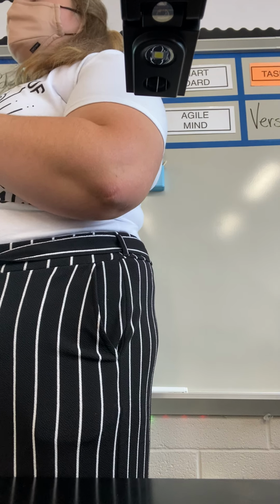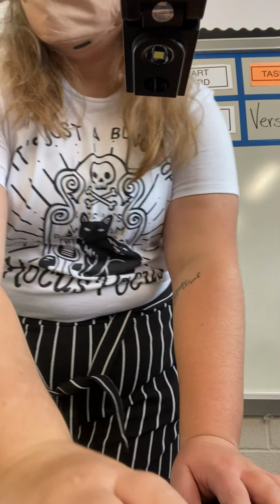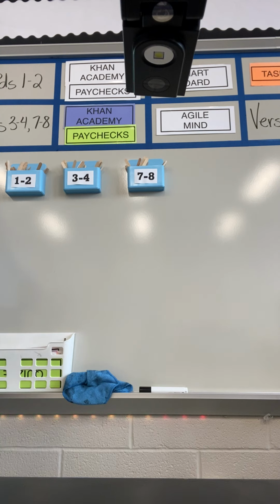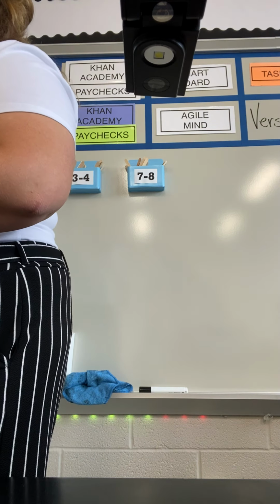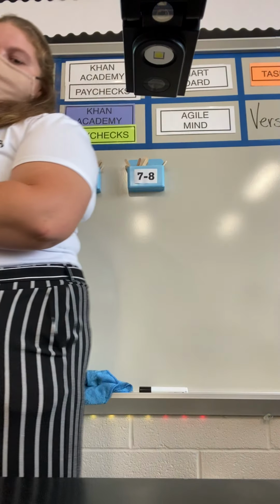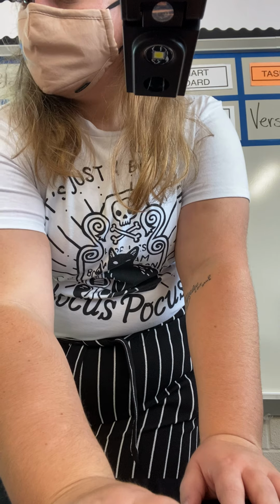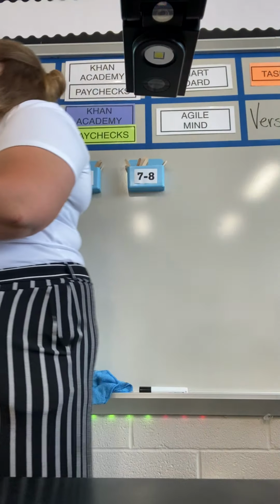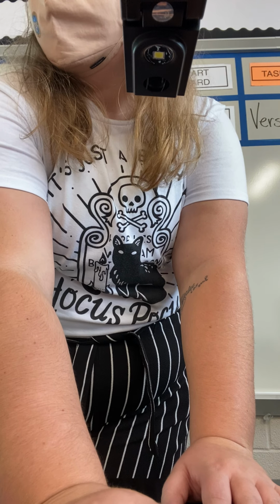Field Experience C